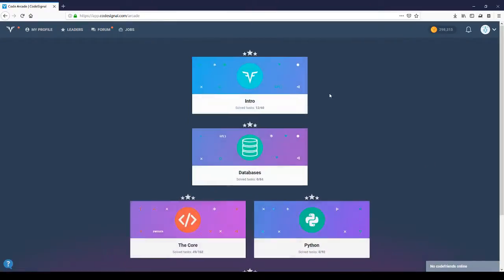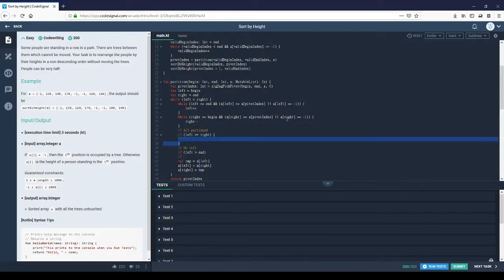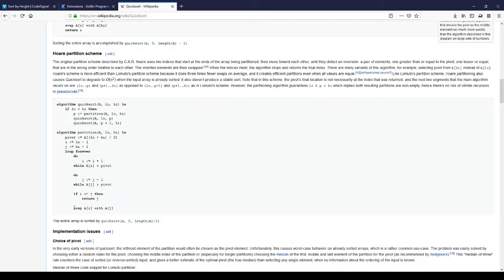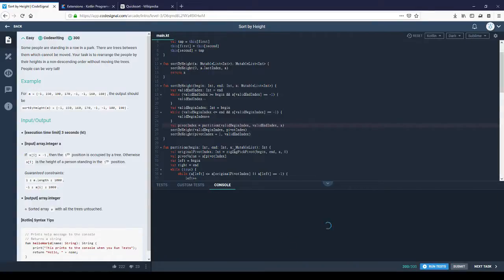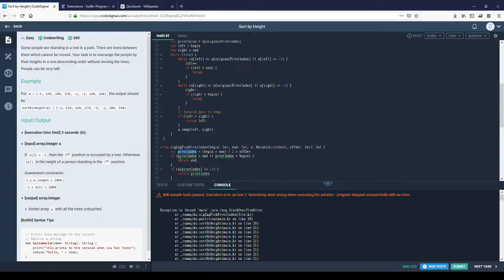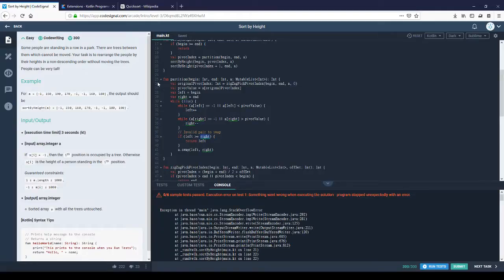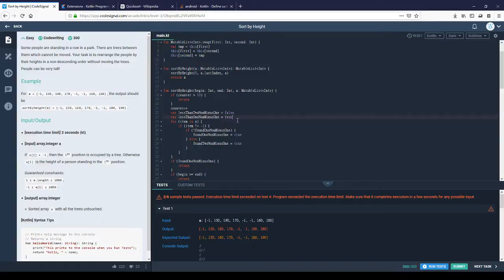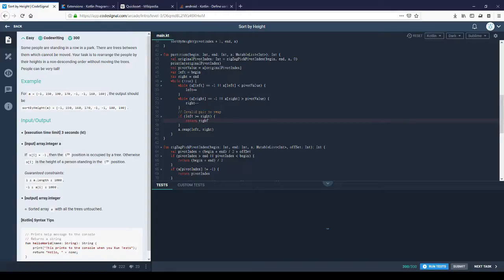Learning Kotlin Live Episode 14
Contents: basically me stucking at implementing Quicksort